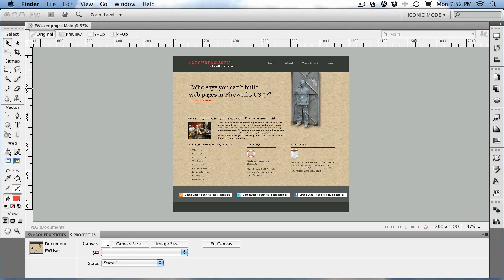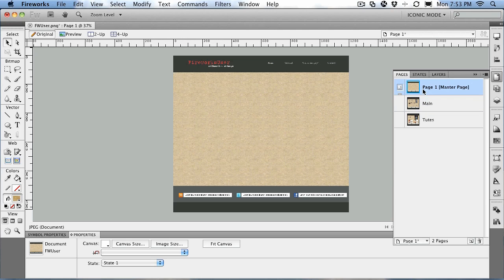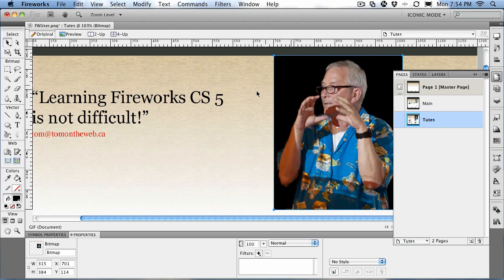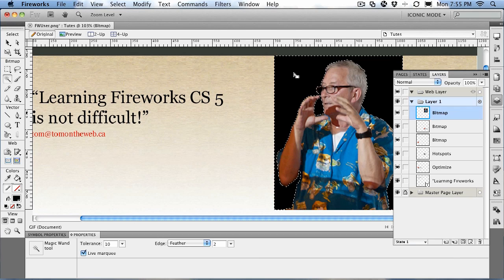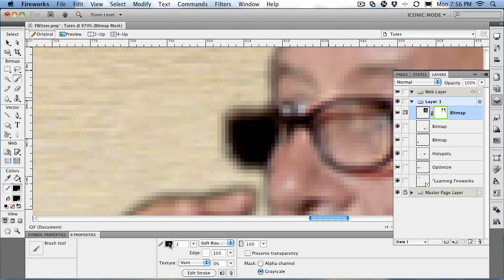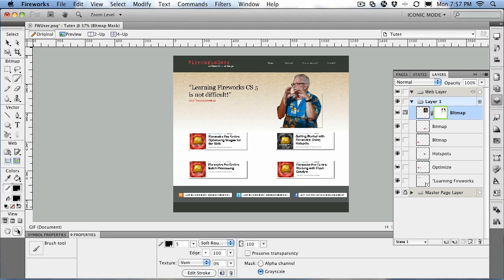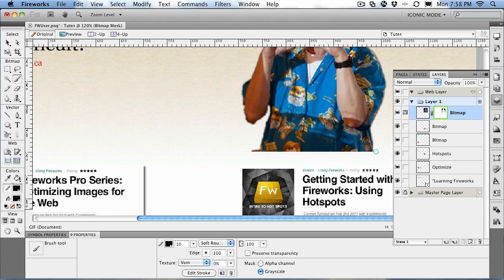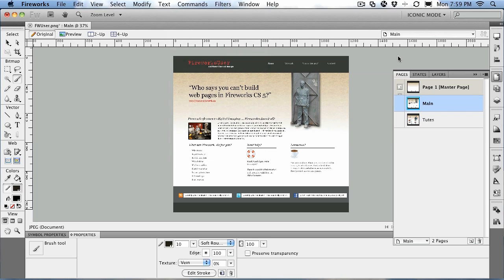Fireworks CS5: Applying a variety of masking techniques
It's time to go to work. In this exercise you will apply what you have learned in this chapter to a website prototype.